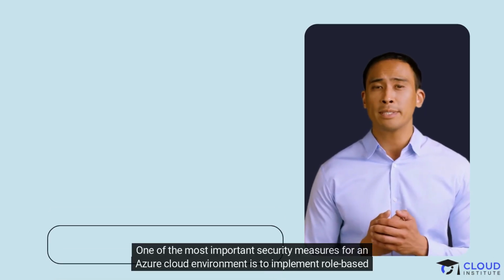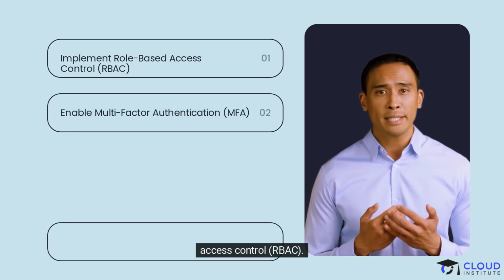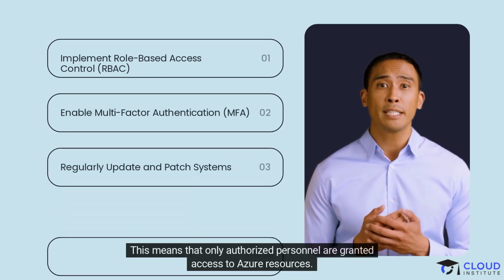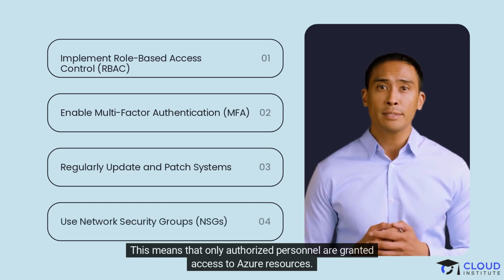Quick Tips for a Secured Azure Cloud Environment | Cloud Institute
Learn essential security measures to protect an Azure cloud environment, whether you’re a solutions architect, cloud engineer or systems administrator.

Be prepared to earn the three most in-demand Azure certifications -Azure Fundamentals, Azure Administrator & Azure Solutions Architect - with self-paced courses, demos and hands-on labs and 2 hours of one-on-one coaching with an Azure expert.